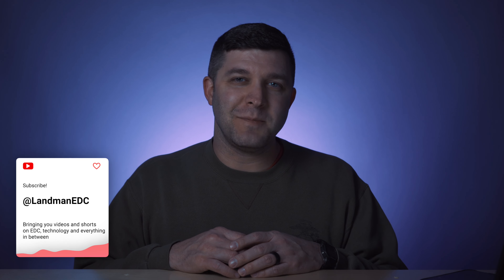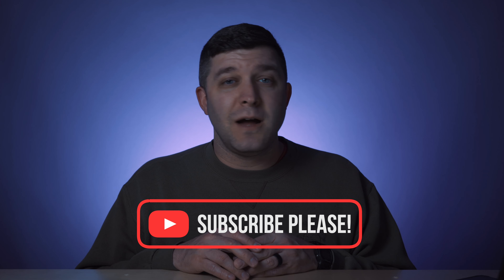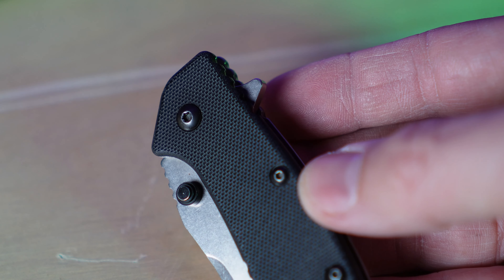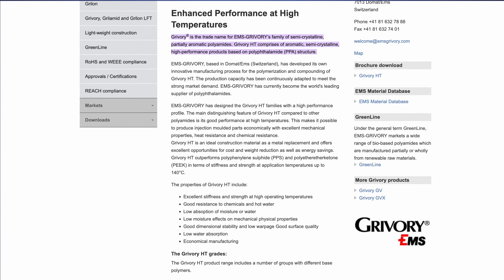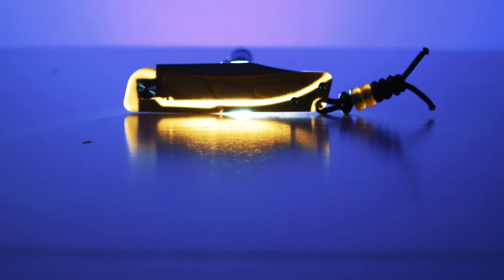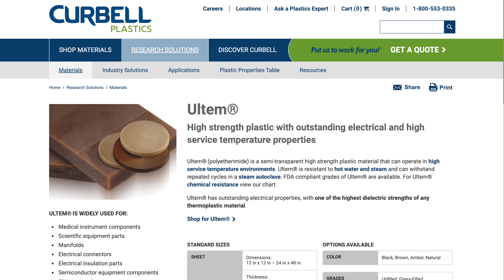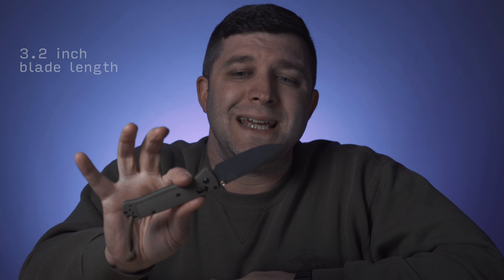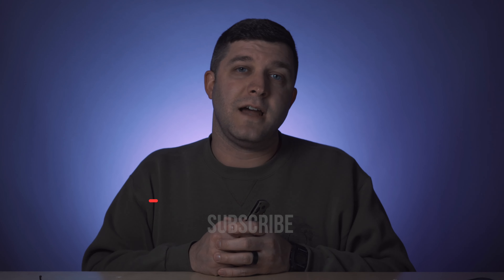The Knife That Keeps Me Coming Back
Dependable, durable gear is a must. And this knife is the one that keeps me coming back.

0:00 Intro
0:41 Subscribe!
1:04 The Knife
2:53 Knife Materials
3:51 Grivory
4:43 G-10
5:57 Ultem
6:54 Back to the Knife
9:03 Final Comments/Thank You